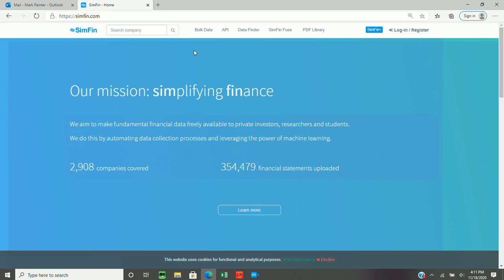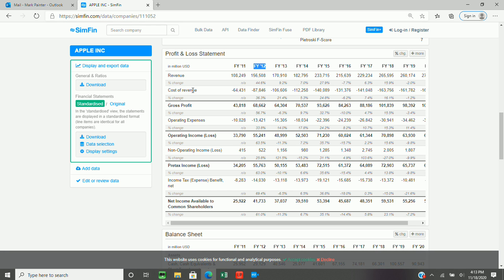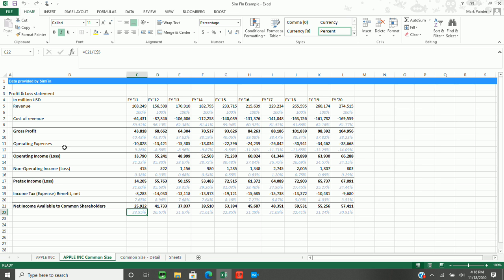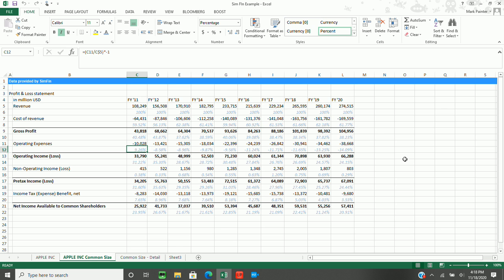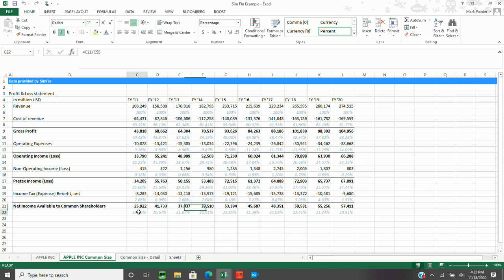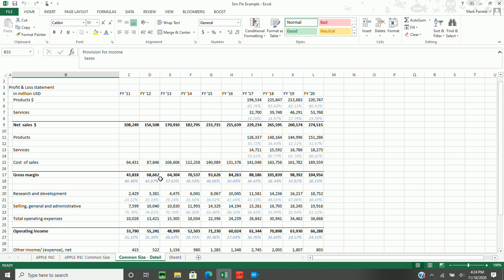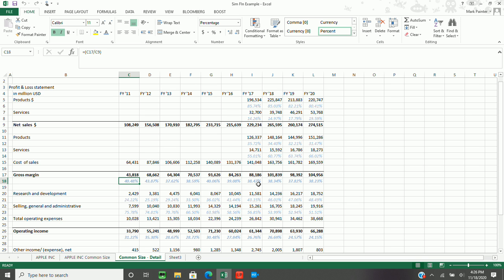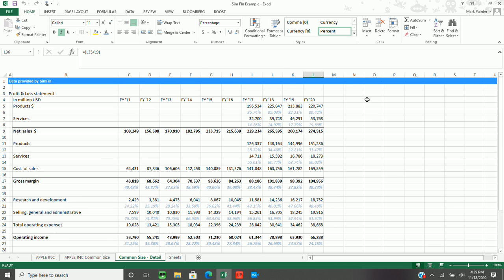EverGuide Income Statement Tutorial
In this video we walk through where to find company financial information for free and also how to read an income statement as we walk through an example of Apple stock